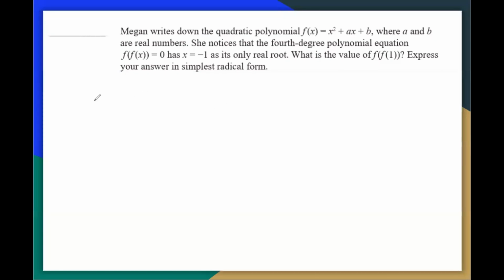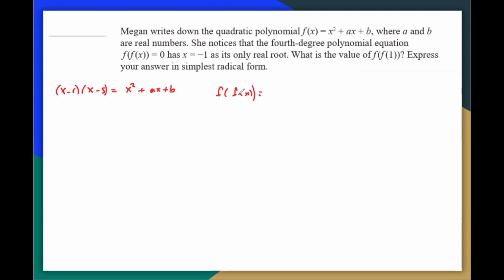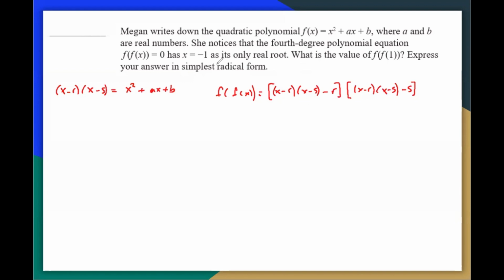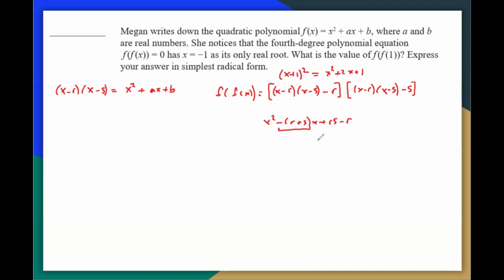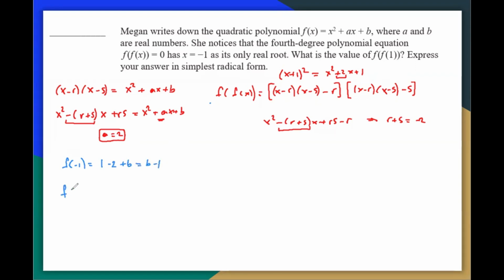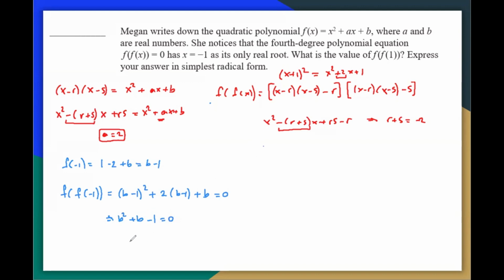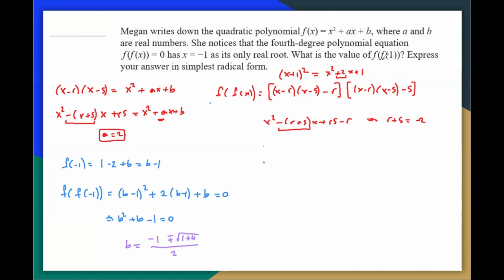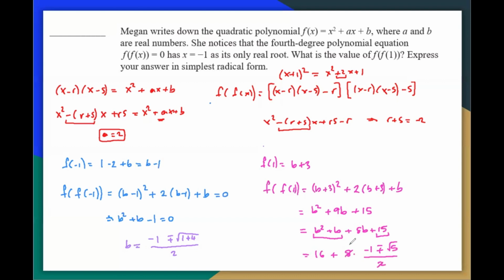2024 MATHCOUNTS National Target 8,Roots,Polynomials